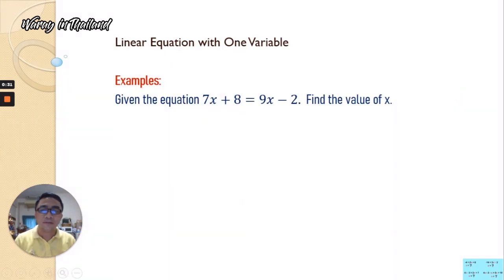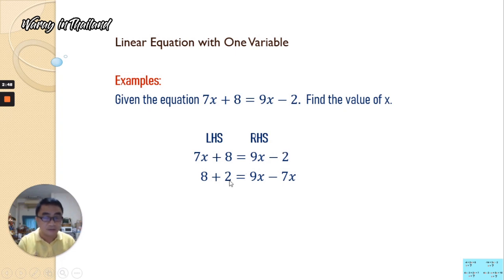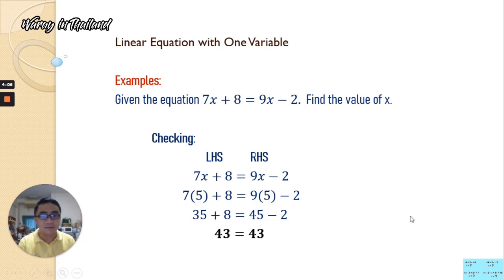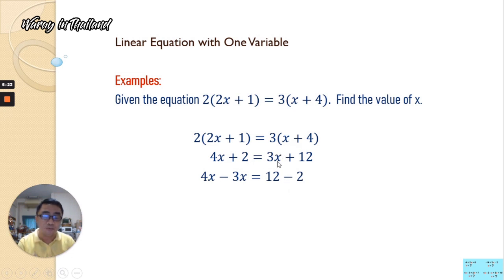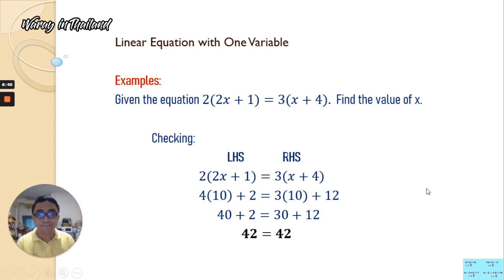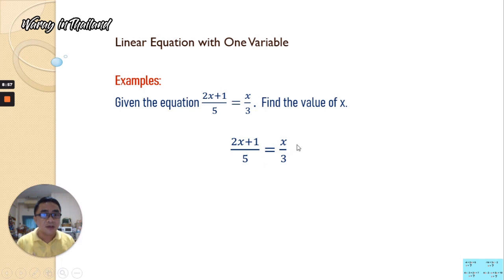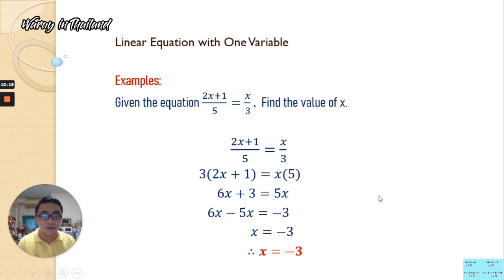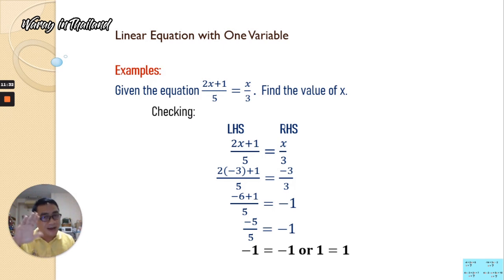LINEAR EQUATION WITH ONE VARIABLE / OFW LIFE / WARAY IN THAILAND